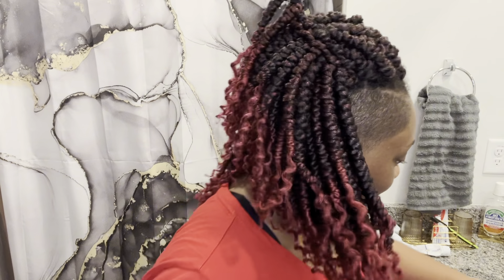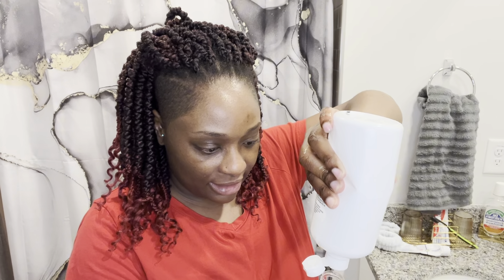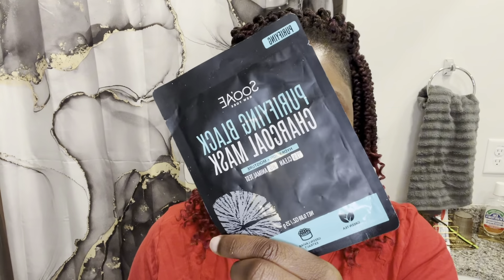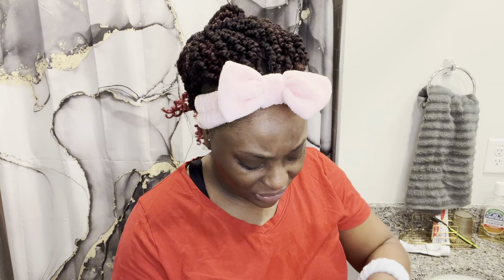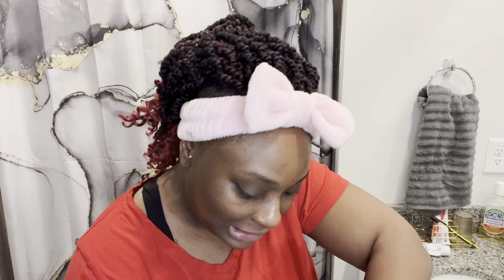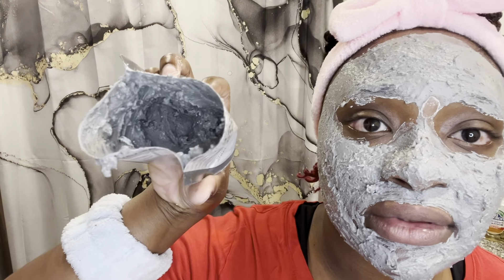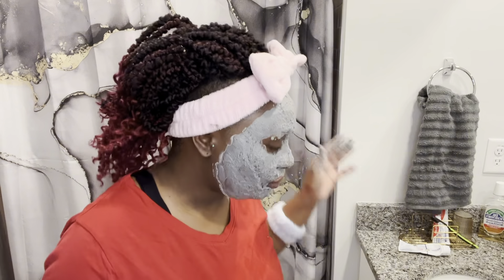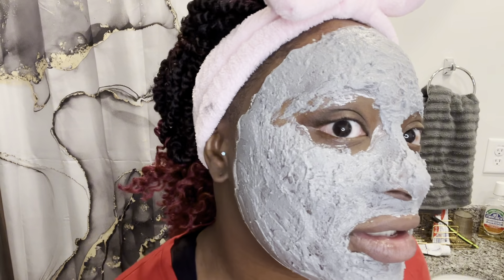It’s Self Care Time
Welcome back to another video… come and hang out with me while I go through the face masks that I have and apply it…thank you for stopping by…please like, comment and share 🫶🏽